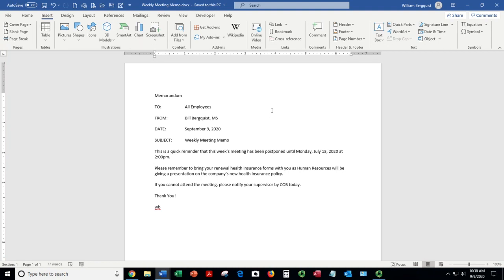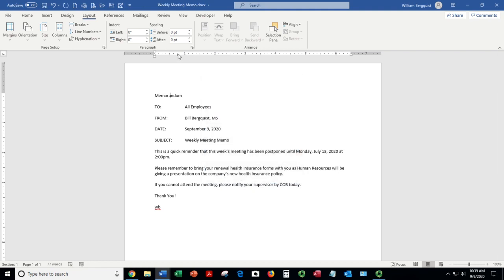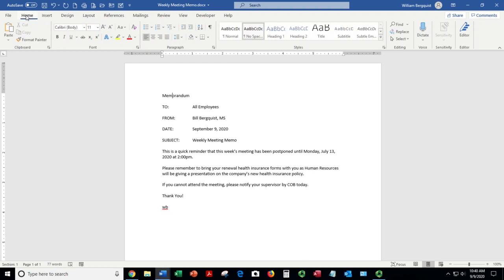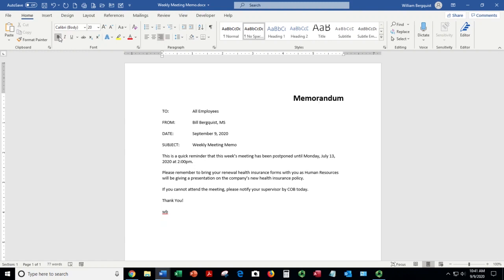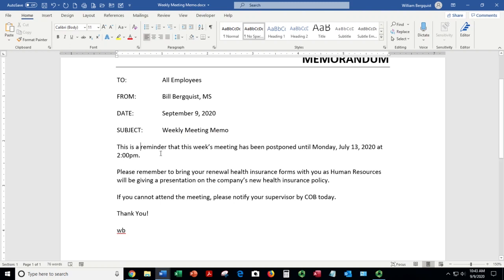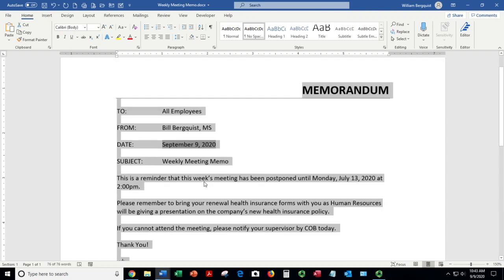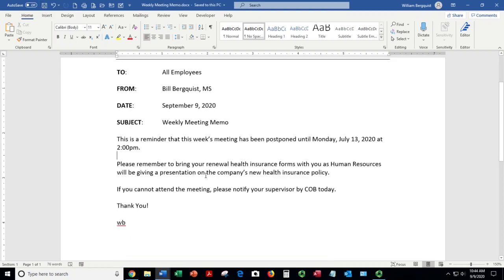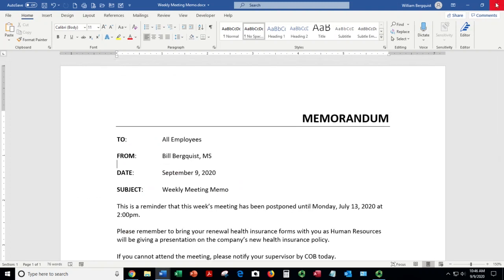Hands On 3 Format a Document default 743e125e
Format a Word document.